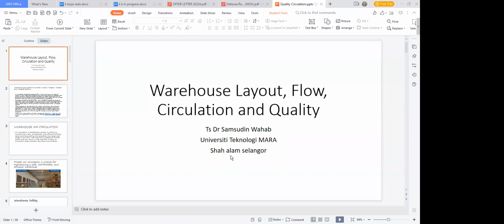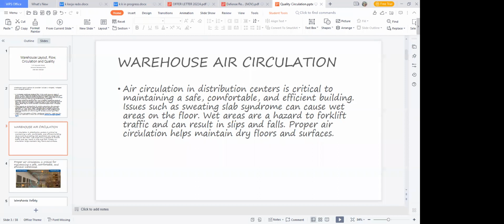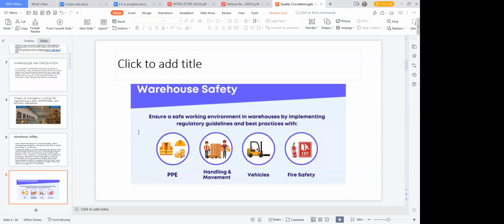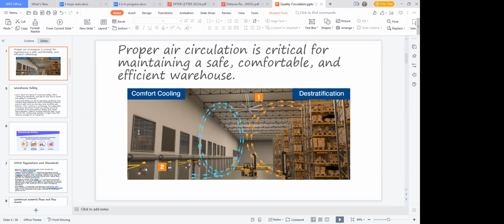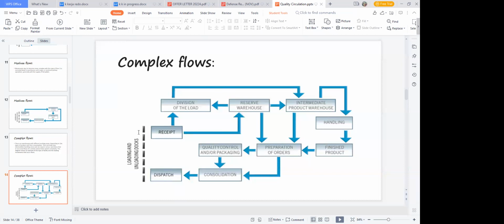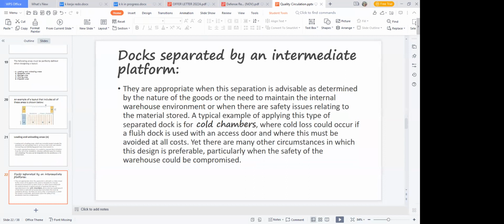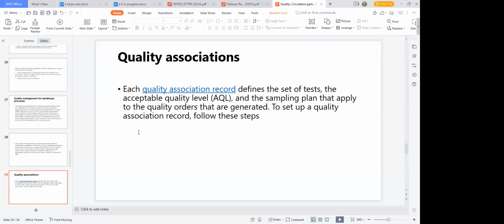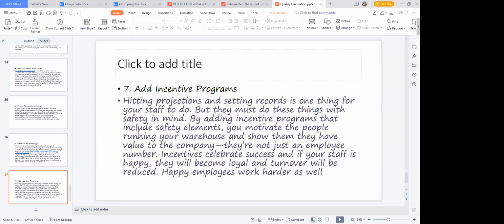VP (Visiting Professor) 8th Logistics Management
Visiting Professor with Ts. Dr. Samsudin Wahab from the University of Technology Mara (UiTM), Malaysia in the subject: Logistics Management